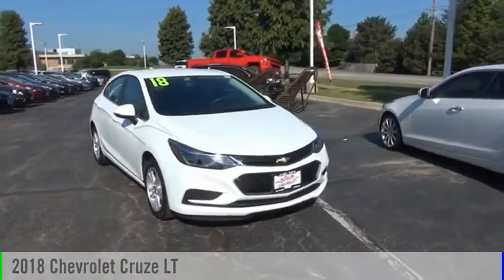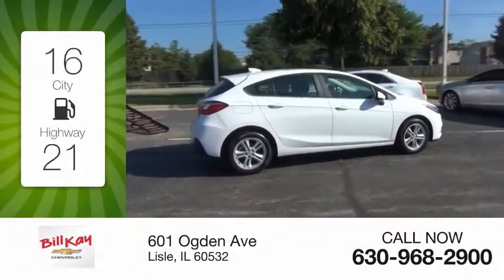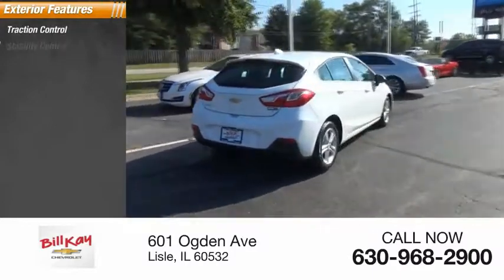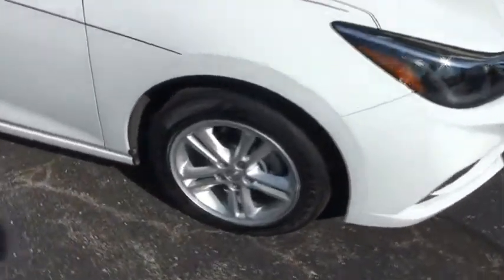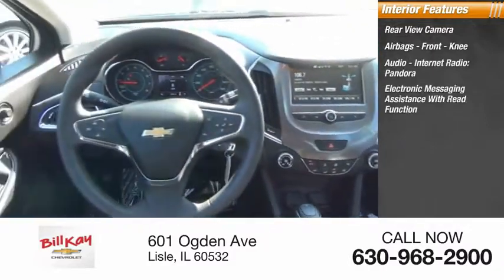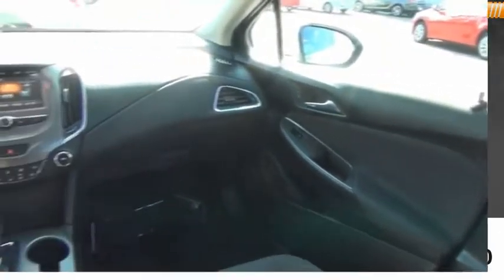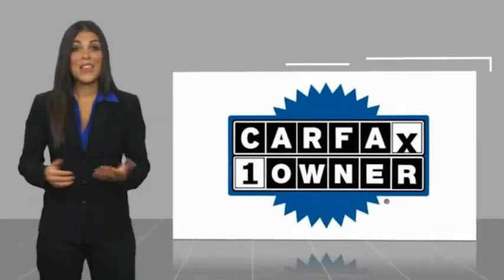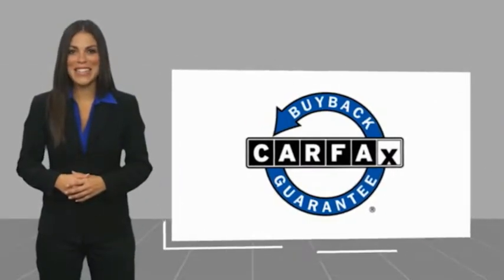2018 Chevrolet Cruze Used 164023A 3G1BE6SM9JS655368 2018 Chevrolet Cruze LT 164023A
CARFAX One-Owner. Clean CARFAX. Summit White 2018 Chevrolet Cruze LT FWD 6-Speed Automatic 1.4L 4-Cylinder Turbo DOHC CVVT Preferred Equipment Group 1SD.Recent Arrival! Odometer is 10053 miles below market average! 29/38 City/Highway MPGBill Kay specializes in financing and serves the Naperville, Lisle and Downers Grove area. If you're an 800 seeking low rates, or have tarnished credit looking for an approval, we can help. Prior bankruptcies, repossessions, matricula, TIN, no money down... no problem. Let us help you The Bill Kay Way!